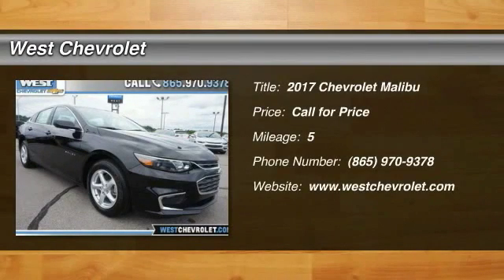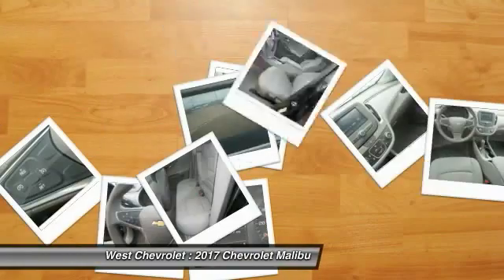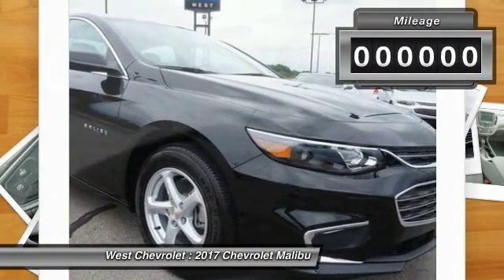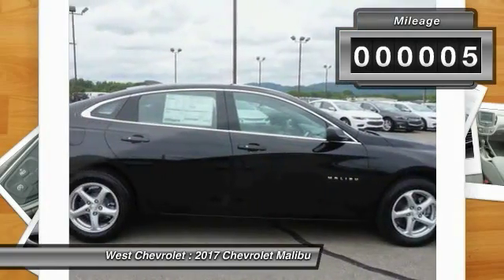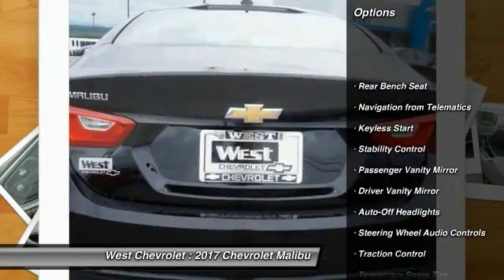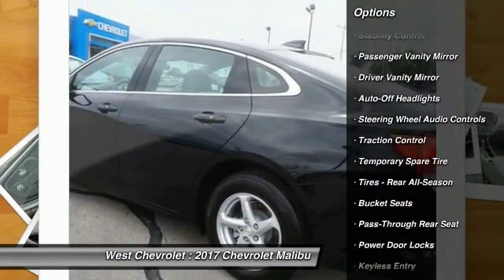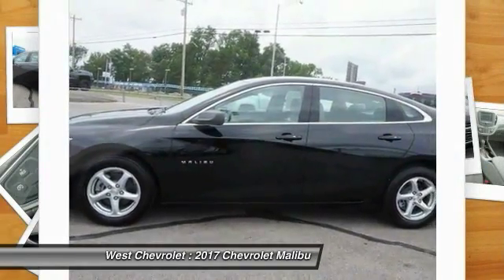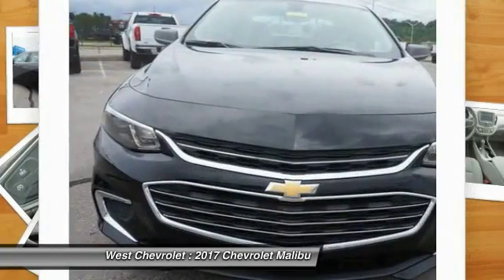2017 Chevrolet Malibu Alcoa TN 286040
2017 Chevrolet Malibu LS w/1LS

West Chevrolet
3450 Airport Highway